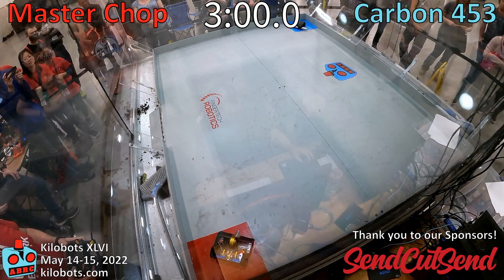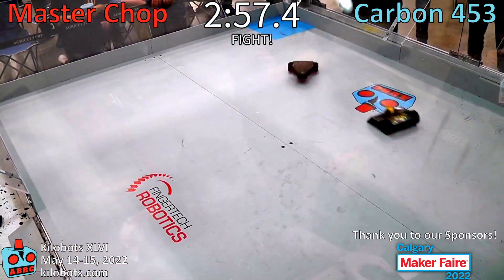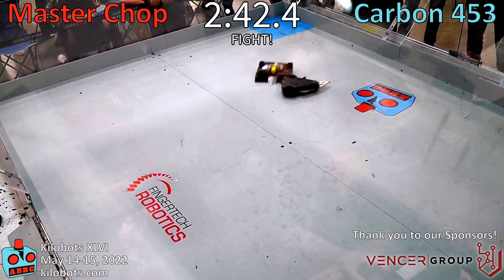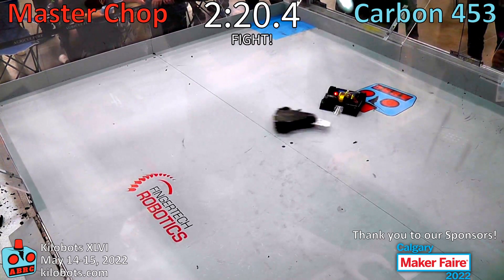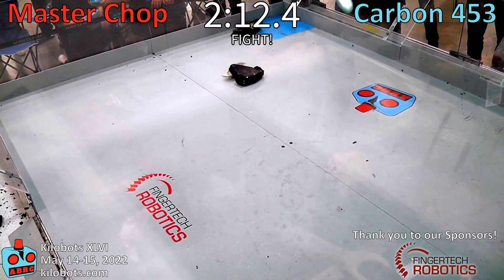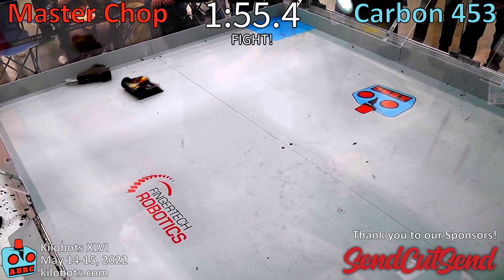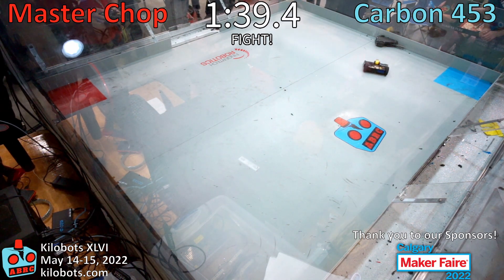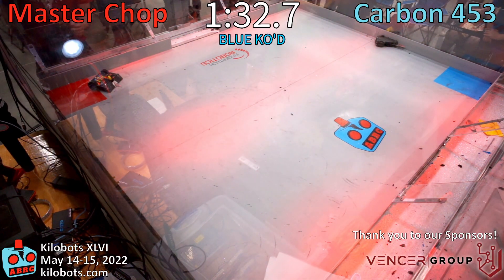Kilobots XLVI - Ant Masters 10 - Master Chop vs Carbon 453